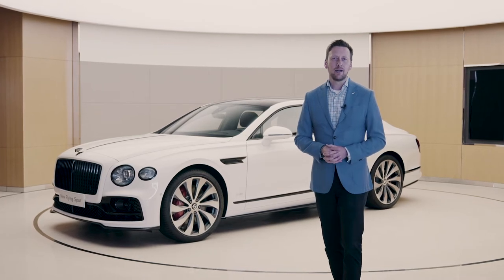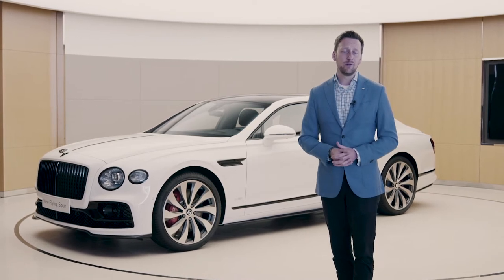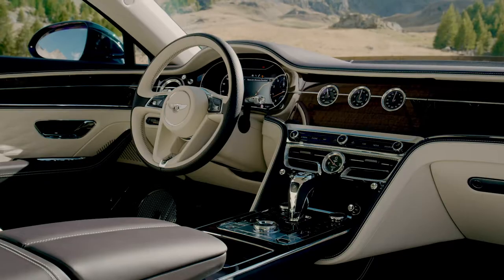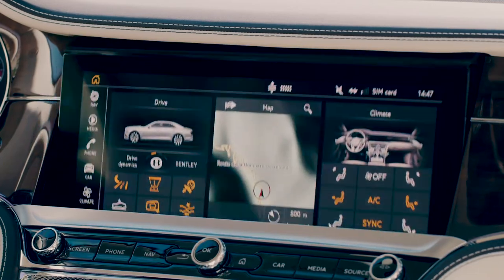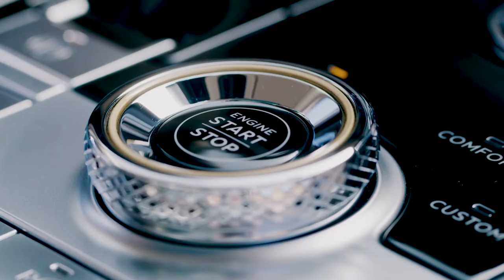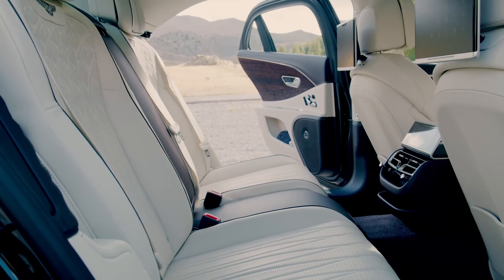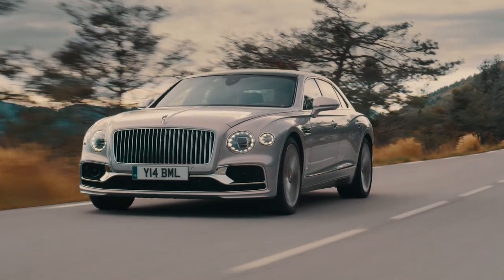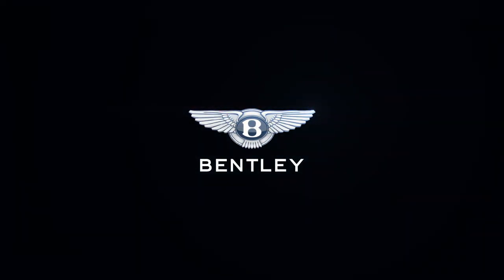Bentley Flying Spur Acceptance Speech - 2020 Wards 10 Best Interiors